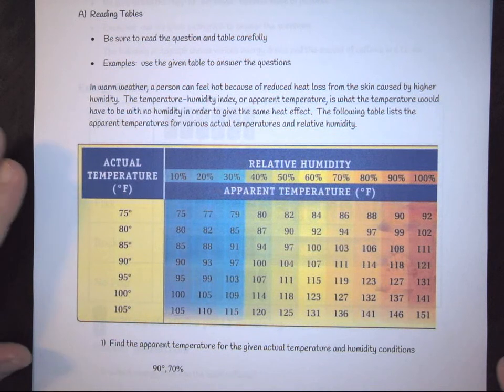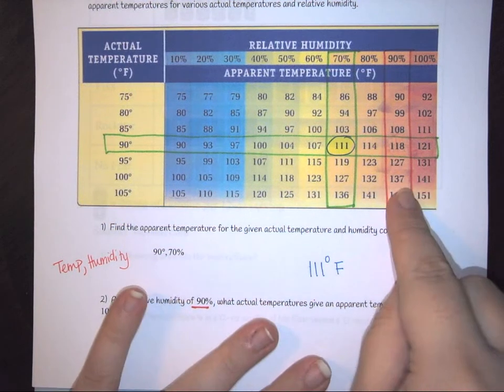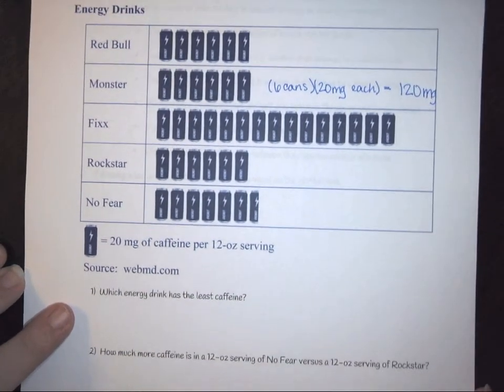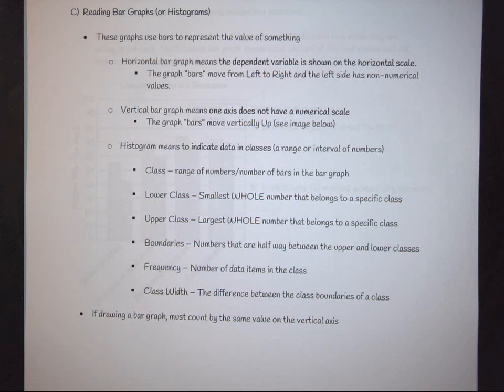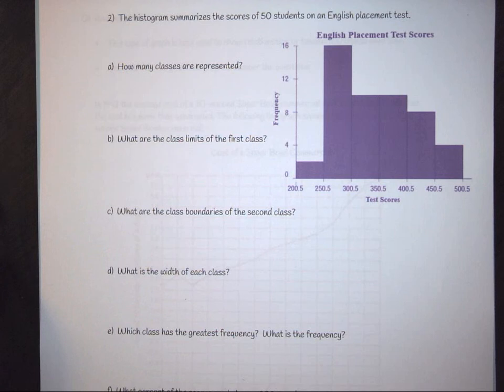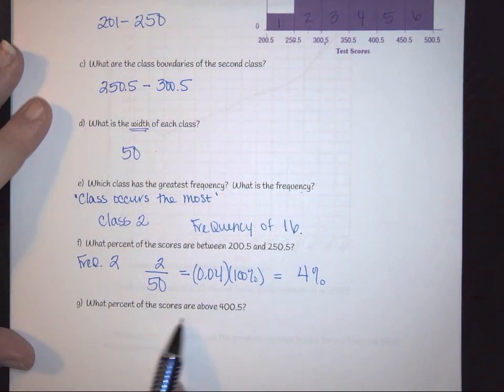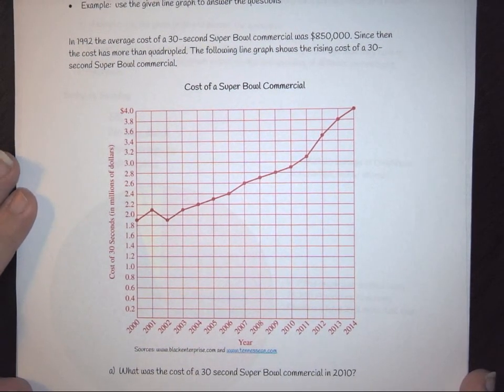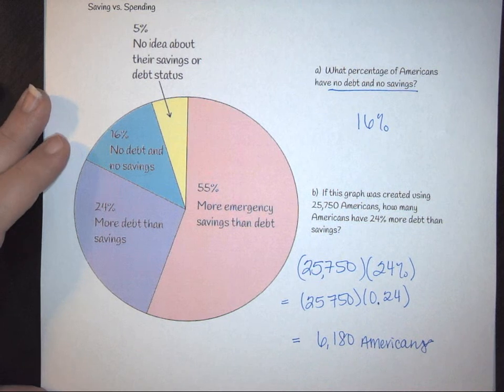Reading Graphs - Foundations of Mathematics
This video covers many different types of graphs.  Some of the types include reading tables, Pictographs, Line Graphs, Bar Graphs, Histograms, Circle Charts, and more.